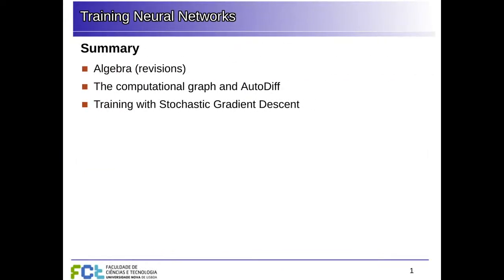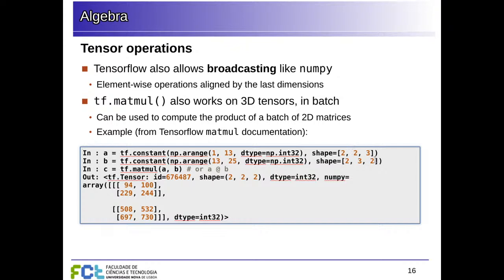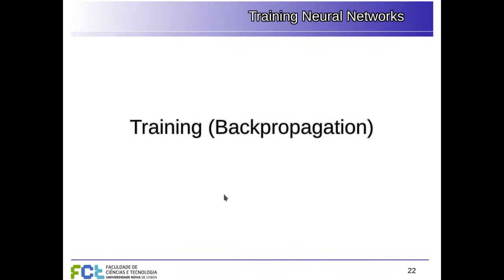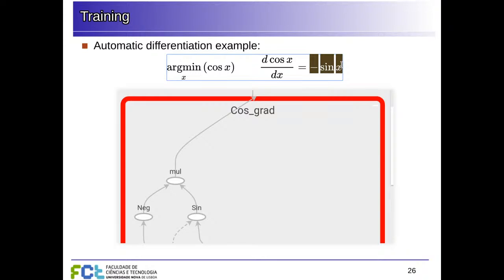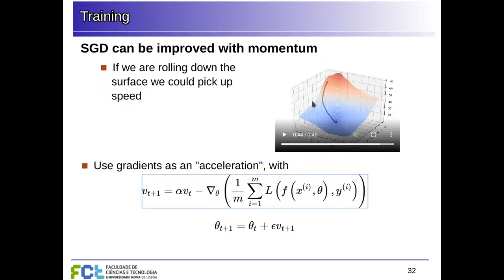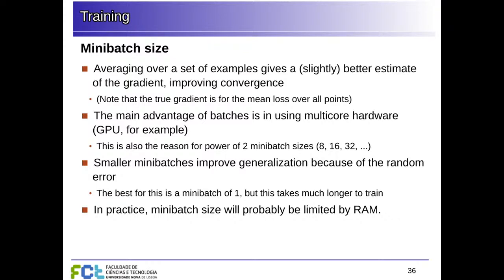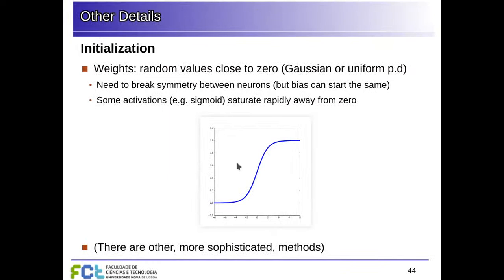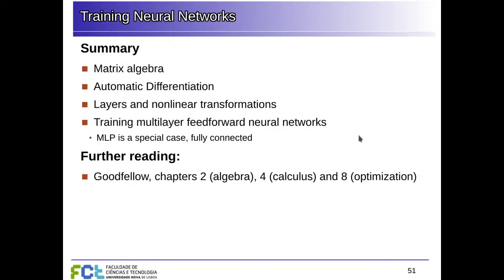ADNE-03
Algebra (revisions); The computational graph and AutoDiff; Training with Stochastic Gradient Descent